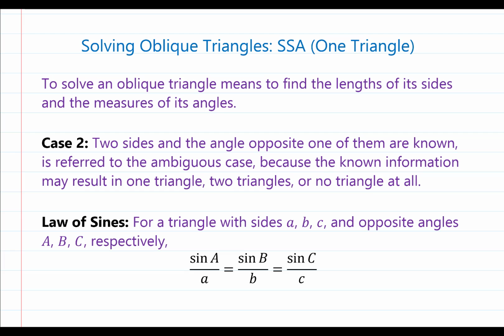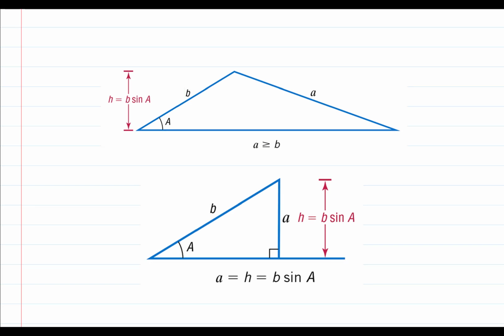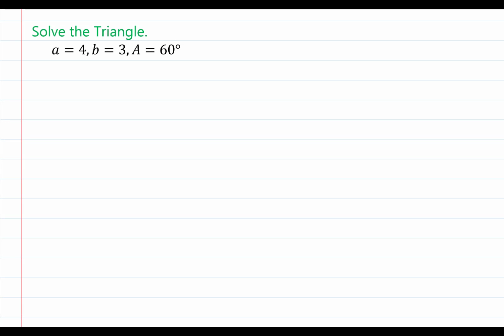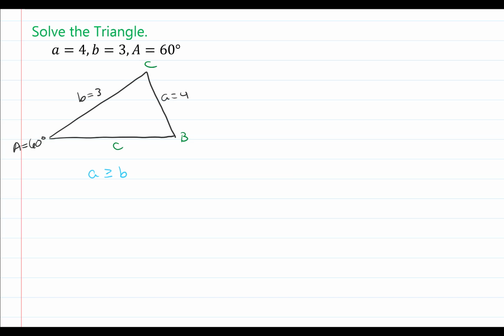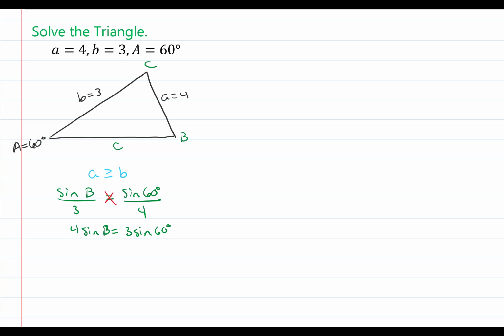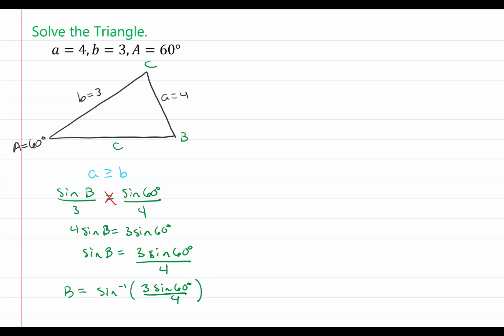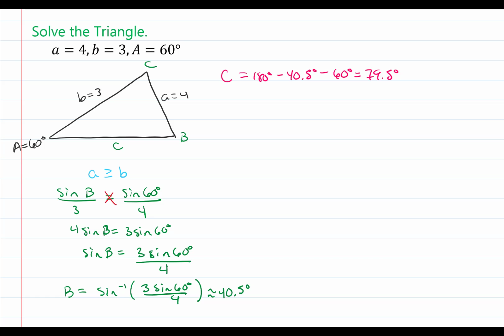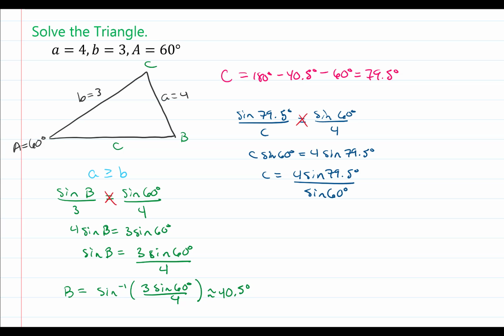Solving Oblique Triangles: SSA (1 Triangle)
Use the Law of Sines to solve an oblique triangle given two sides and an angle opposite one side.